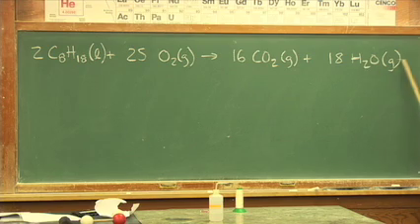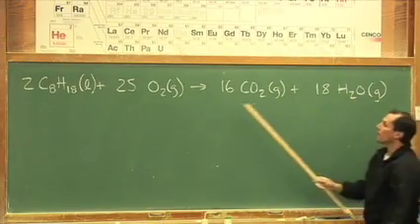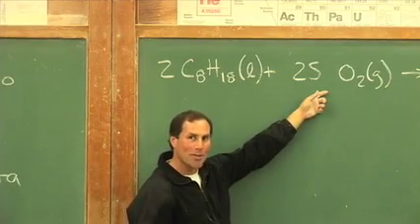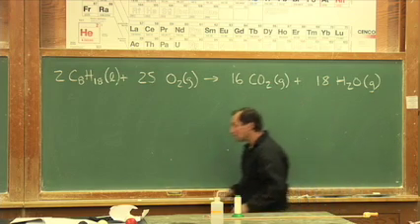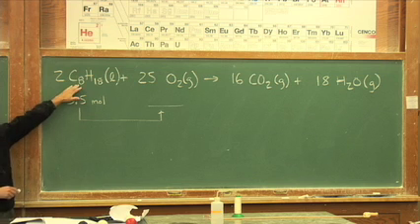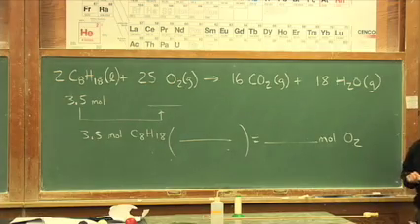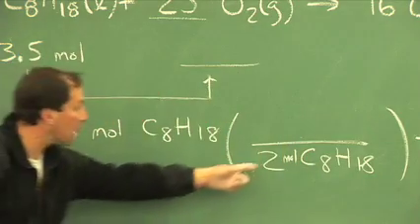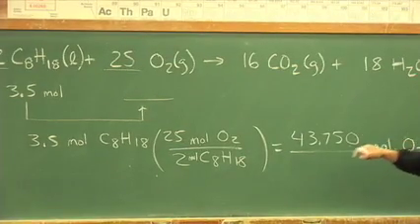Stoichiometry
For info on moles, and balancing equations check out some of my other videos.